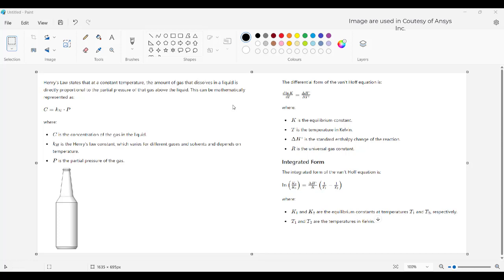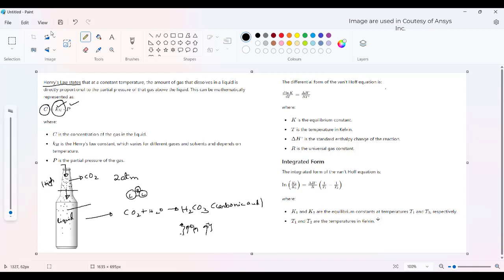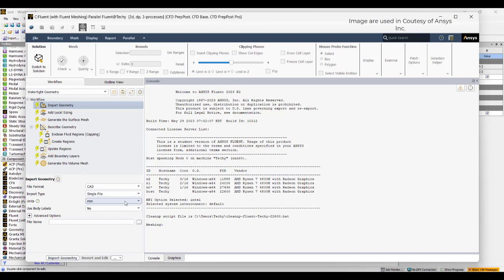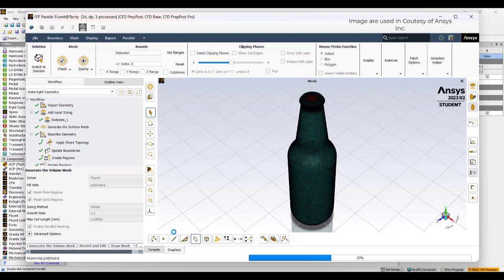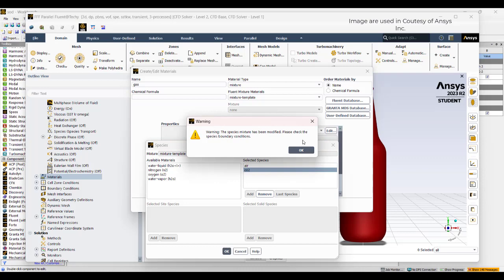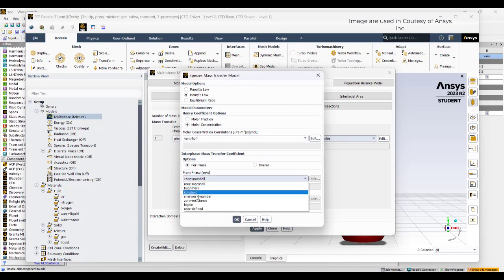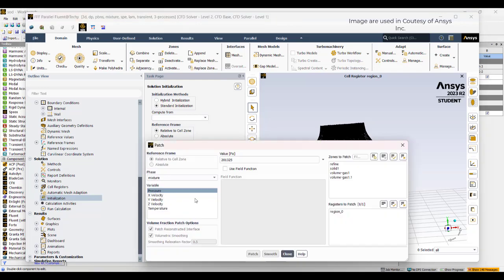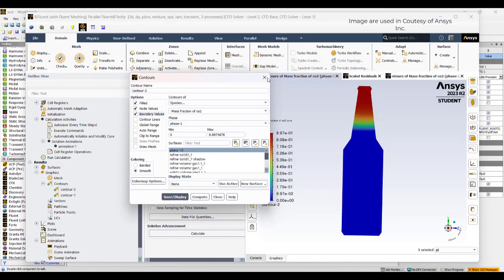Aerated Drink Analysis using Ansys Fluent || Henrys Law || Solubility of gas in liquid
This video describes about how the gas dissolves into liquid due to high pressure exertion on top of the liquid.